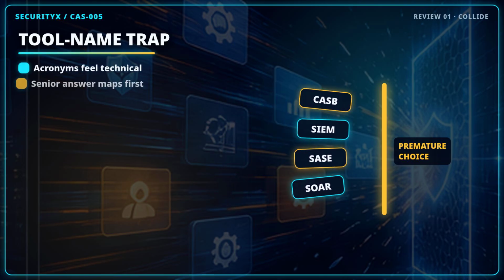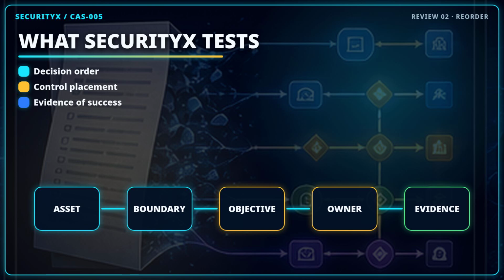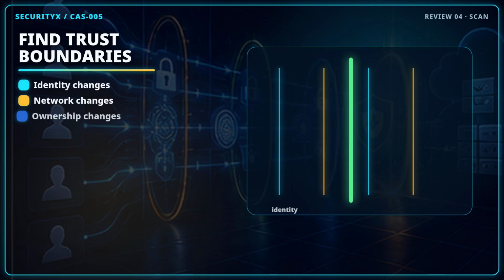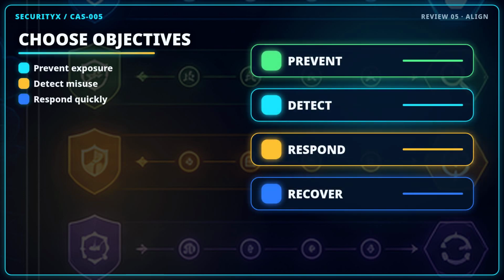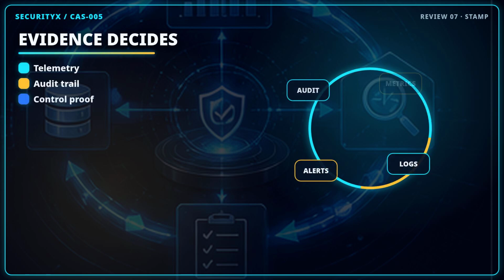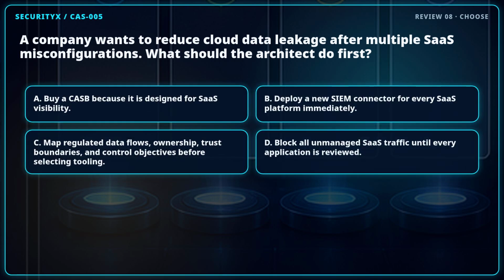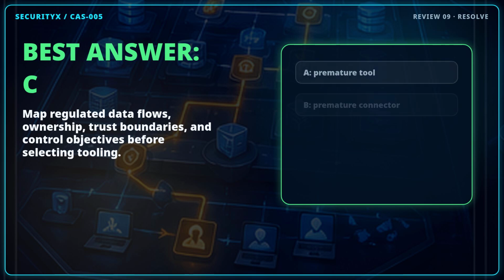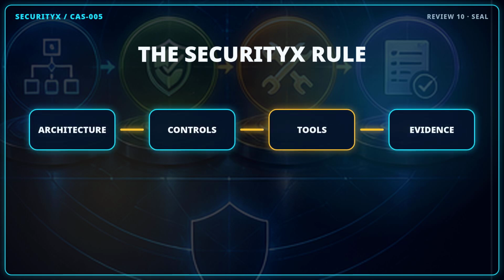SecurityX Scenario Questions: Stop Picking Tools First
Learn how to approach SecurityX/CAS-005 scenario questions without falling for tool-name traps. This original lesson shows a senior decision framework: map assets, data flows, identities, trust boundaries, control objectives, constraints, and evidence before choosing tools like CASB, SIEM, SASE, or SOAR. Original training scenario only — no exam dumps or real exam questions. Chapters: 00:00 The tool-name trap 00:30 What SecurityX is really testing 01:10 Map the data first 01:50 Find trust-boundary crossings 02:30 Choose control objectives 03:10 Constraints before products 03:50 Evidence decides confidence 04:30 Original scenario 05:15 Answer breakdown 06:00 Recap